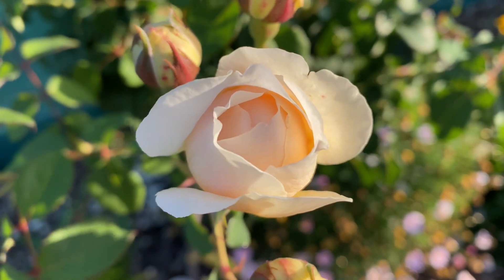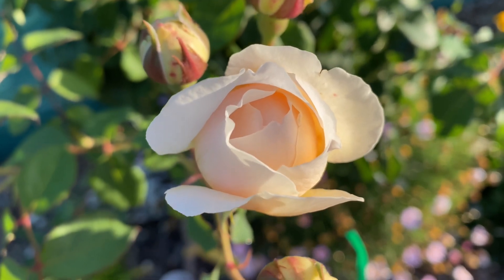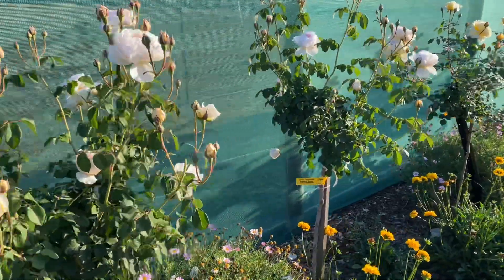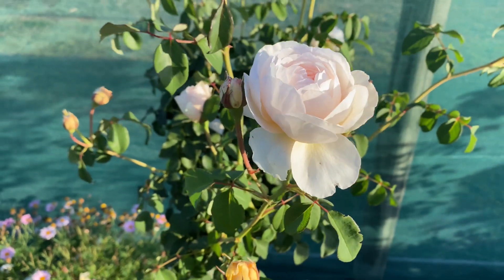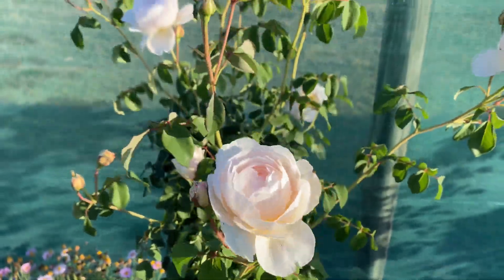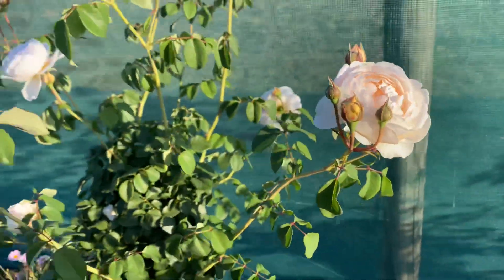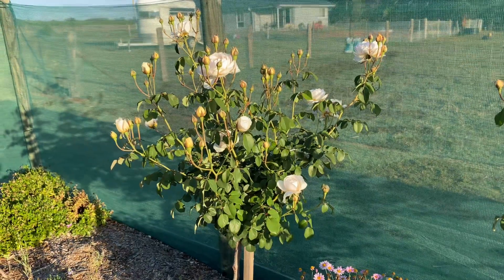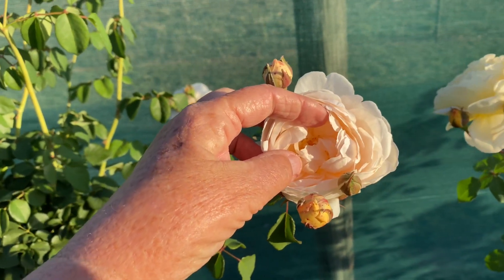Windermere. Rose series Sept 21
Beautiful David Austin Rose cream to light pink and fragrant. Full cups in the blooms repeat flowering in season with many flowers in the bush. Small compact rose if grown in the ground. Deep green foliage slightly susceptible to black spit in the heat.